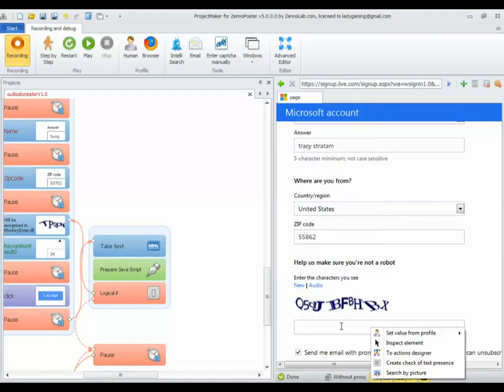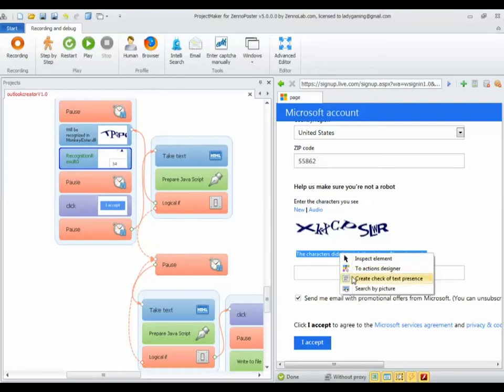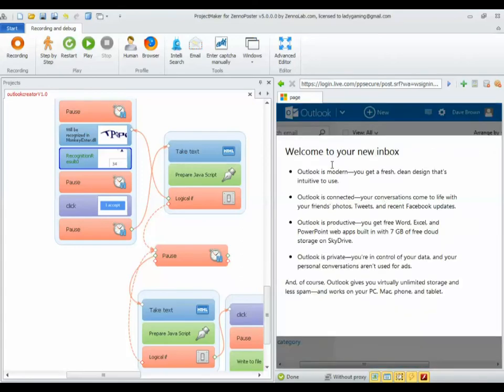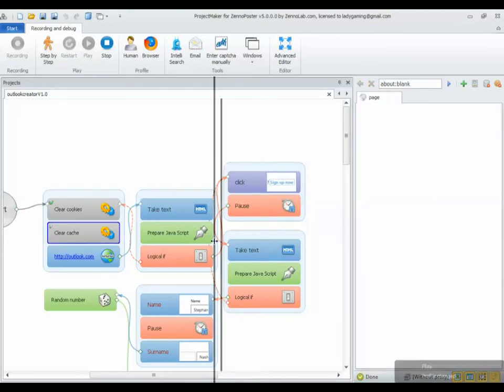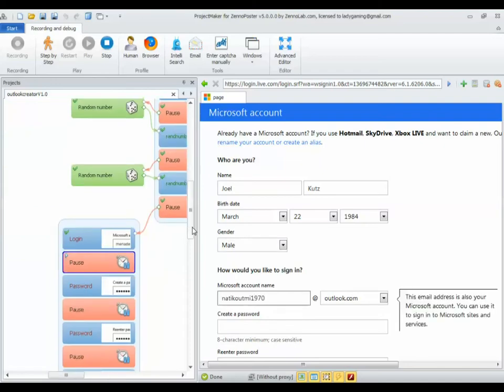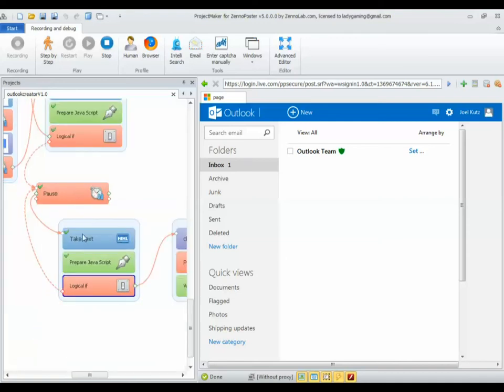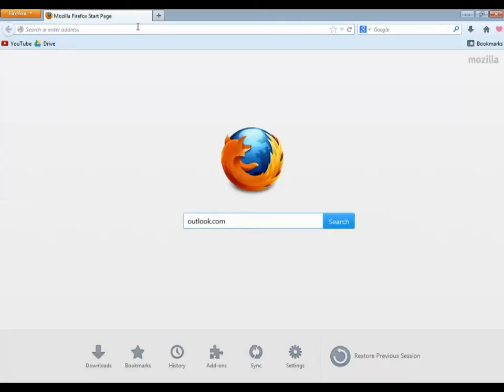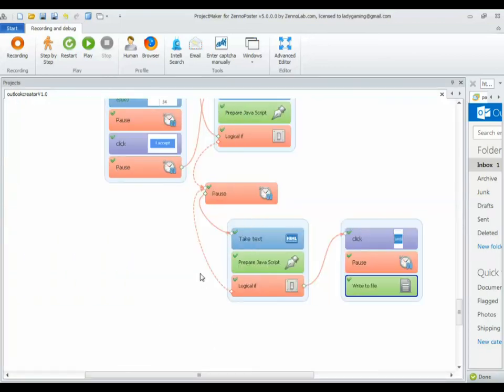zennoposter 5 tutorial (outlook template with download part 2)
Hey guys, how's it going? Here's the second part to zennoposter outlook template series. In this tutorial I finish the series of by showing you how to deal with the captcha and also the last few logic steps to ensure your template stays on track till the very end.

~Thumper ☮